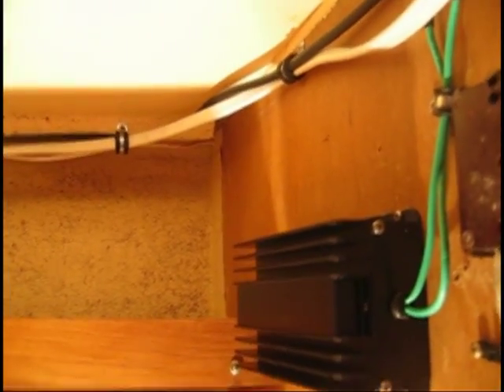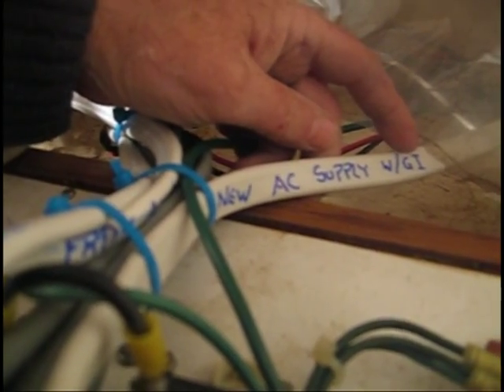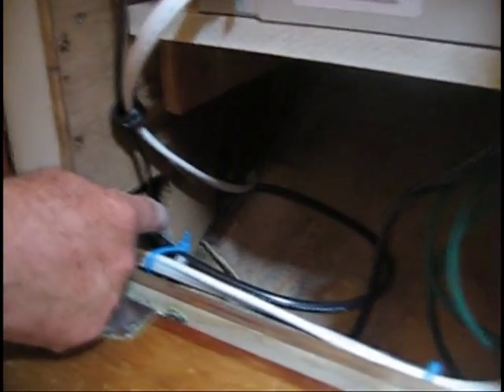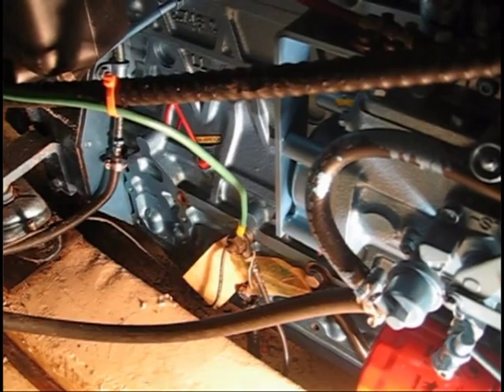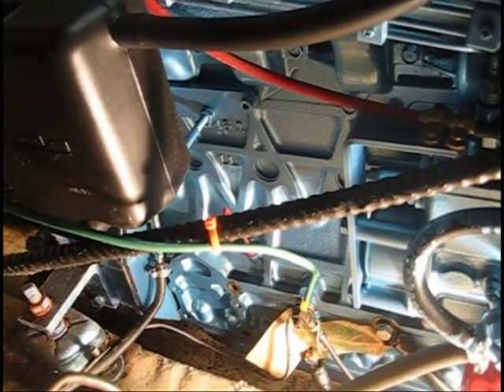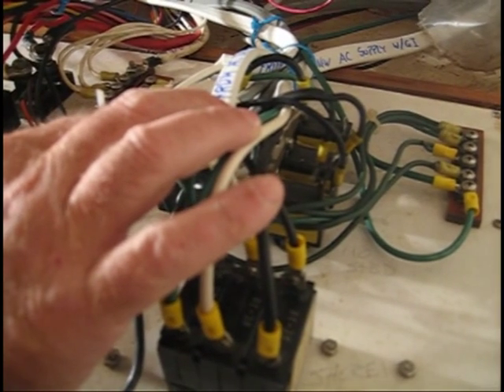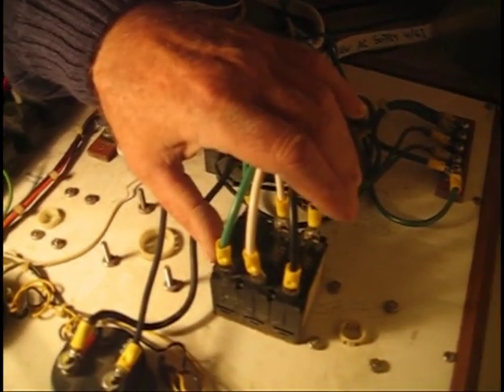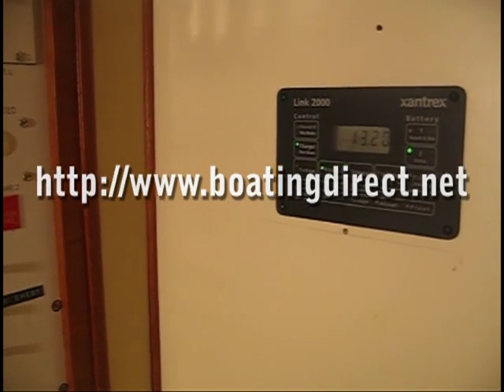Boating Direct Blog - Episode #2, "Upgrading Your Boat's Electrical Systems"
Join Tom Doyle, captain of the Celtic Sea, as he walks you through improvements made to his ship's marine electrical system.

Featuring the replacement of an electrical cable from shore power plug to AC master panel breaker, as well as the installation of a galvanic isolator.

Music is "Ocean Shores" by Kelley Vice.